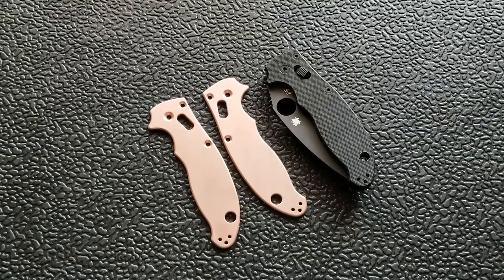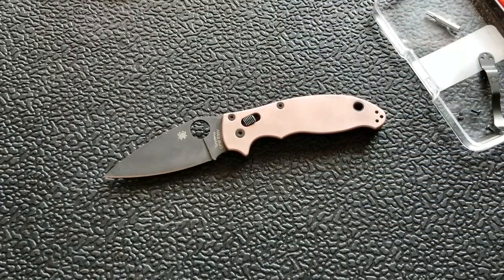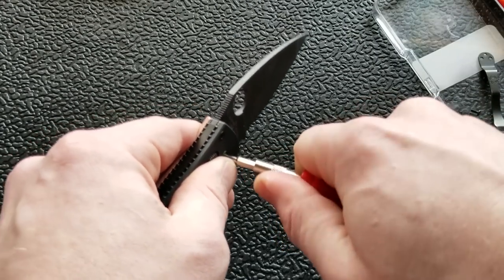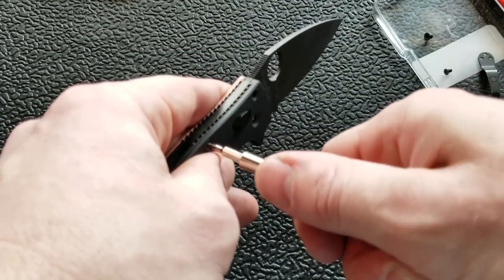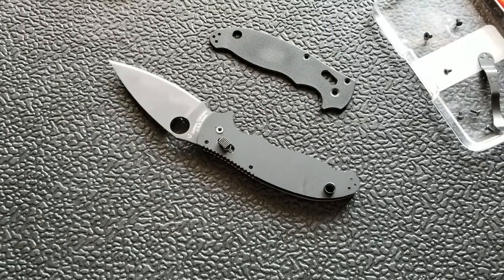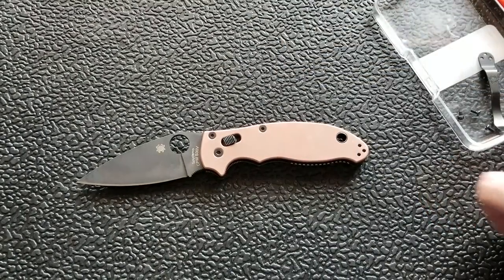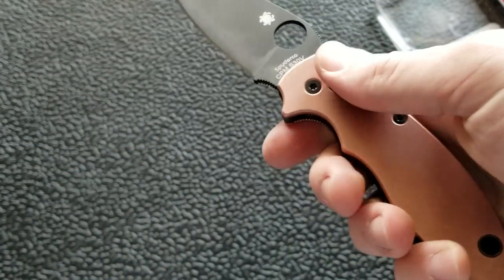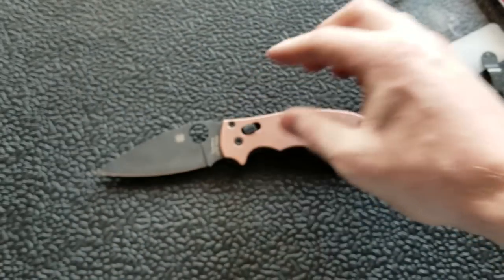Spyderco Manix 2 Flytanium Copper Scales Installation